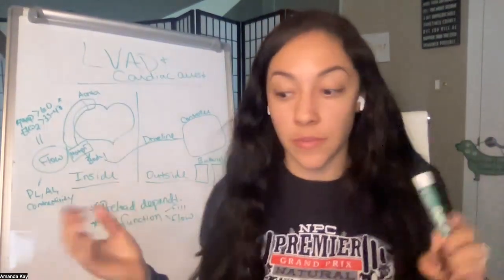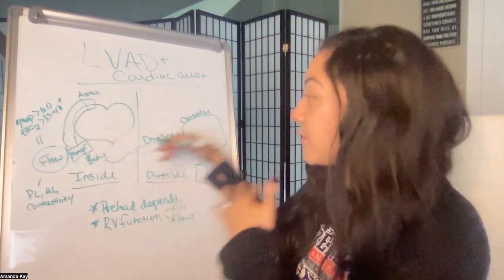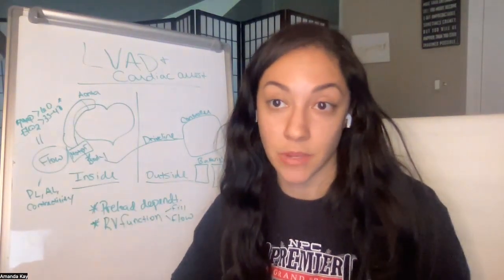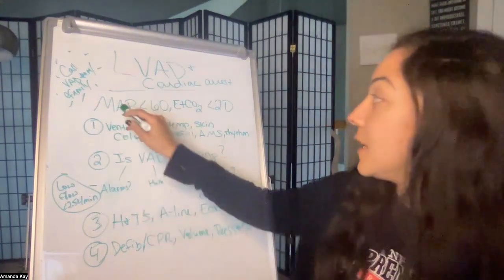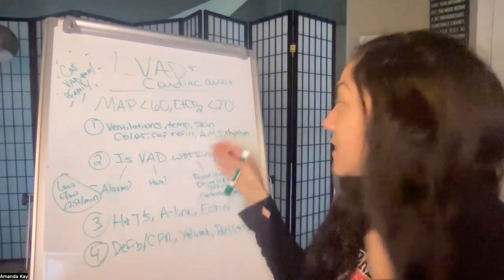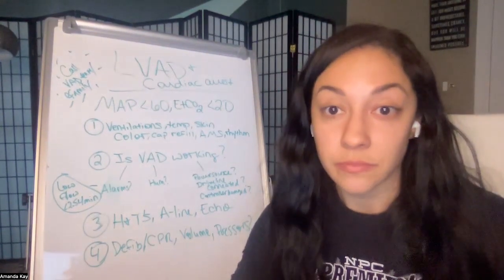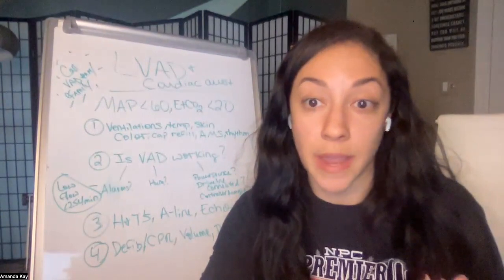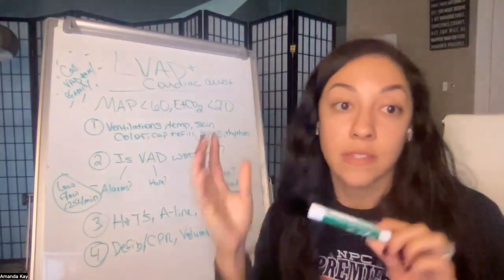LVADs & Resuscitation Need to Knows!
THINGS THAT HAPPEN WHILE ON ANESTHESIA CALL!
Soooo... you do hearts at your hospital, not LVADs but the EMS brings the patient to you as you are the closest.
Here are the need to knows with LVADs and resuscitation!